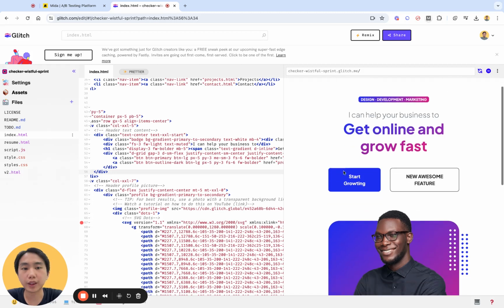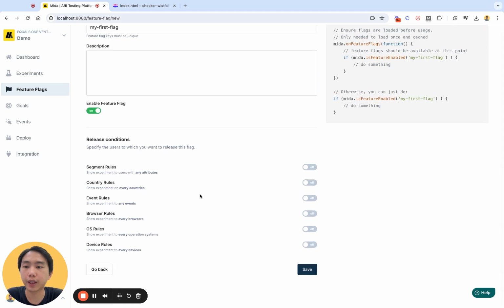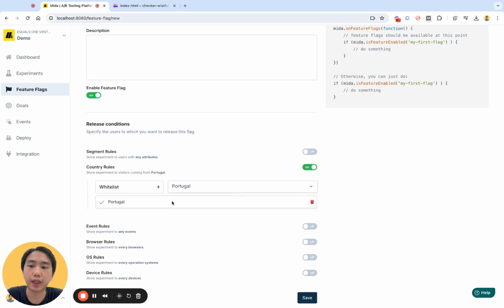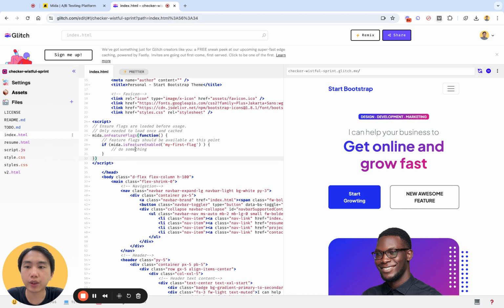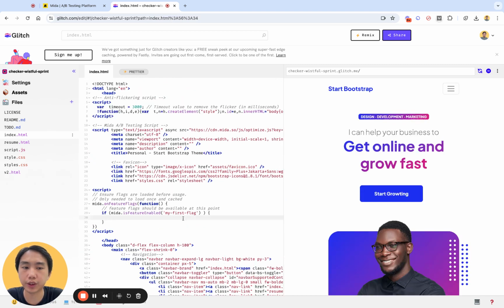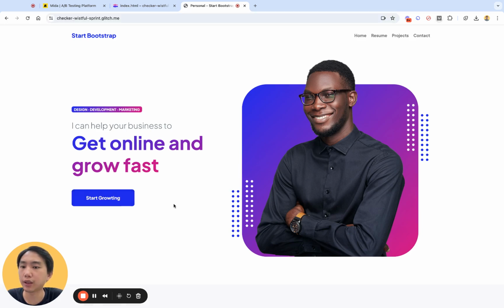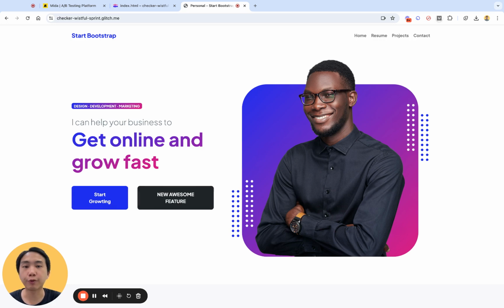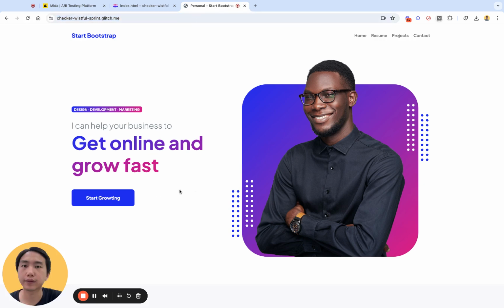What Is A Feature Flag? A Quick Tutorial